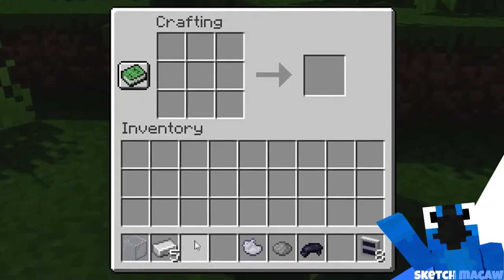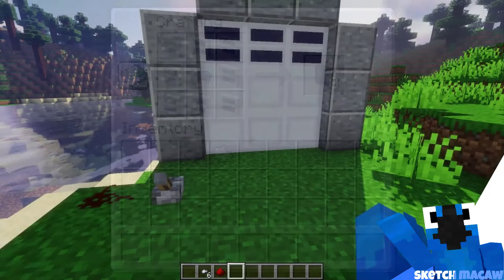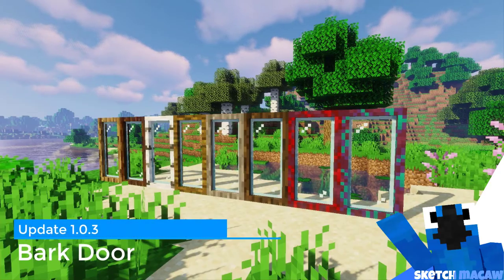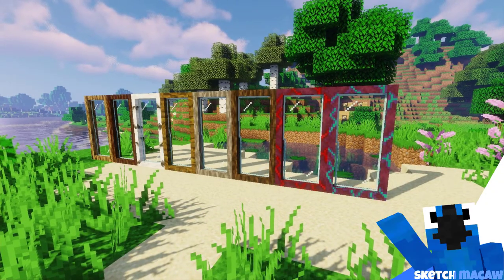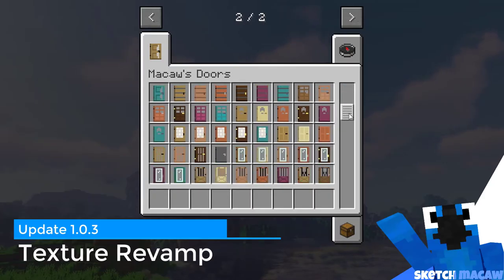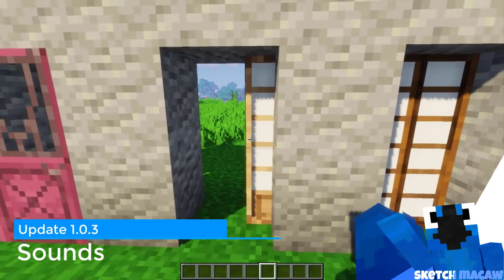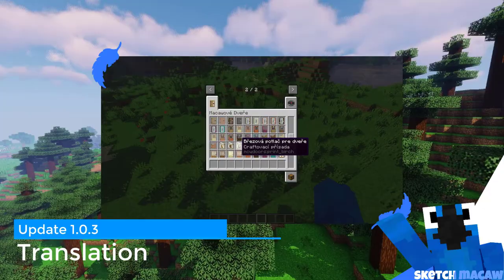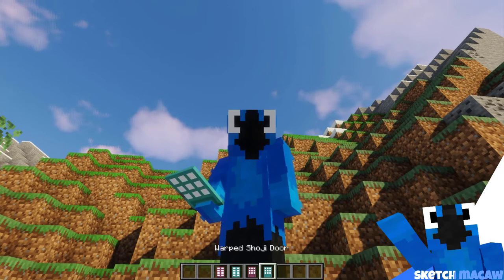Forge/Fabric Macaw's Minecraft Garage Door Mod [1.18.2/1.16.5 ]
Forge Minecraft Door Mod

You all wanted it, so you shall have it! Garage doors have been added in the latest update for 1.14, 1.15 and 1.16. Sadly 1.12.2 doesn't have the garage doors, but it has gotten a huge update with almost everything too! Build your garage and put the doors there, I hope you will like them as much as I do!

Video Edited by : Xela